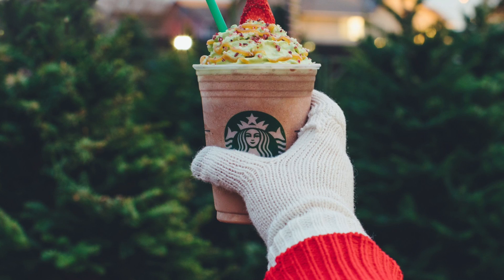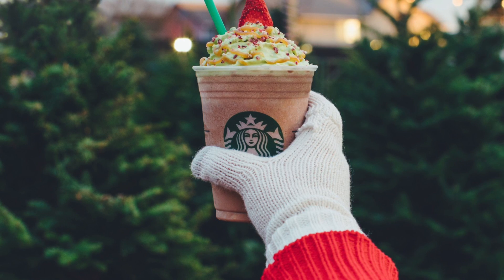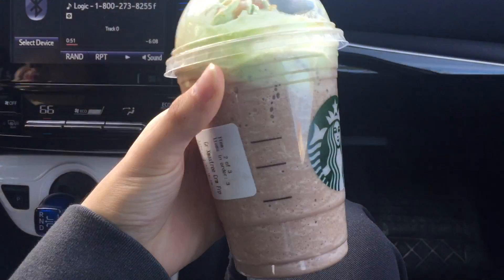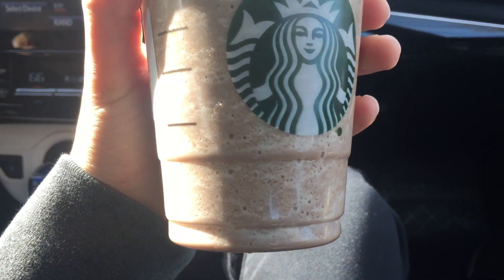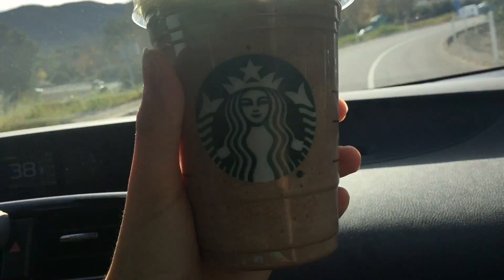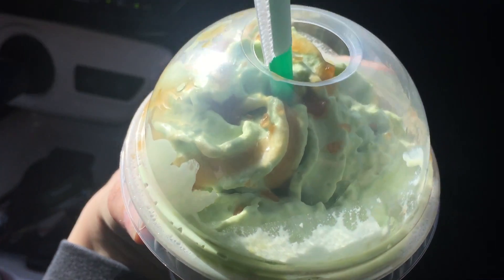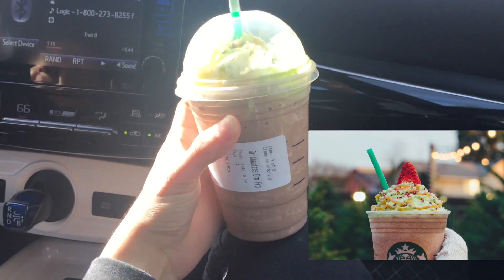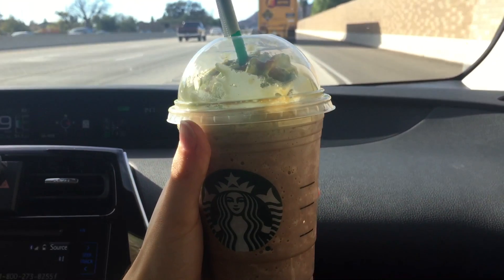Starbucks Christmas Tree Review!!!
Another good product 7/10